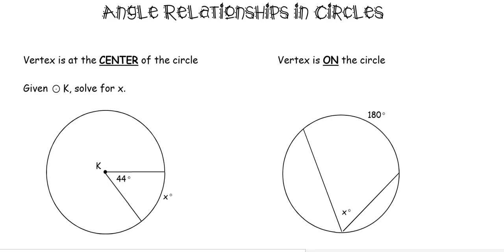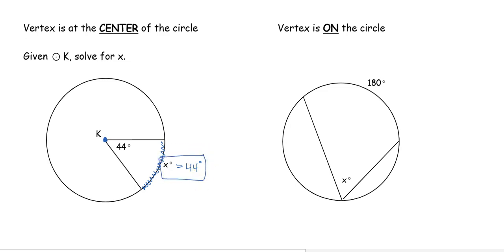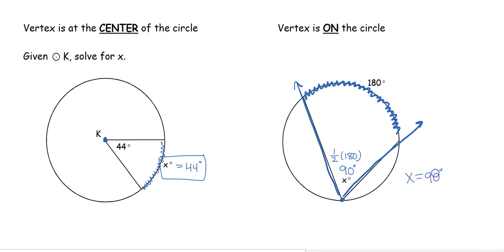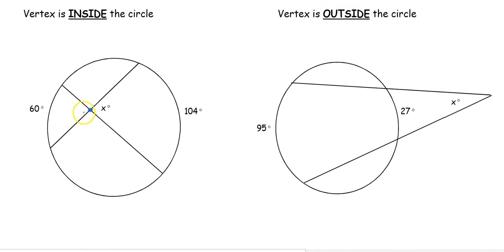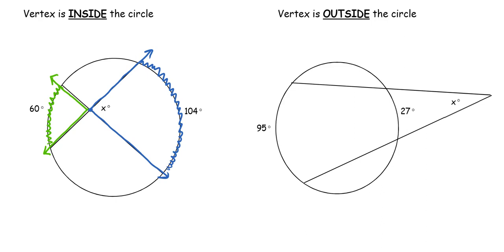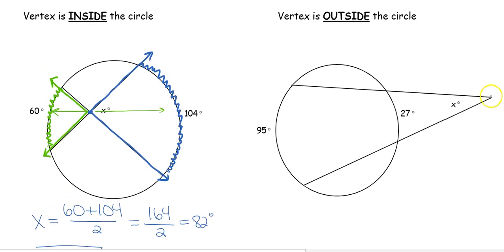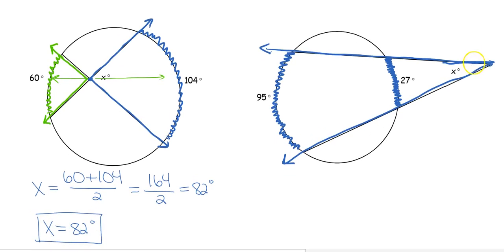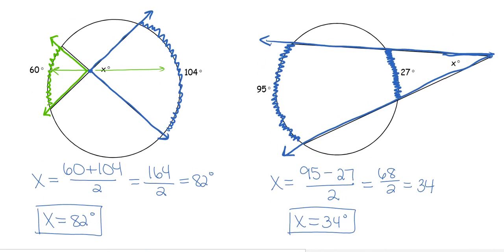Angles in Circles